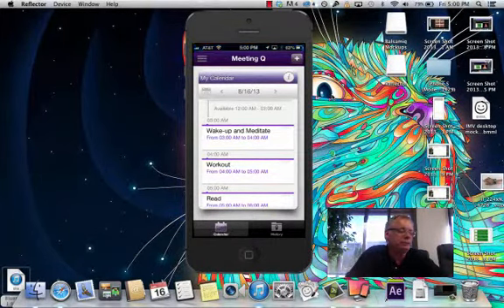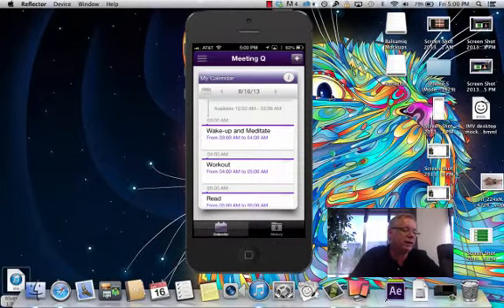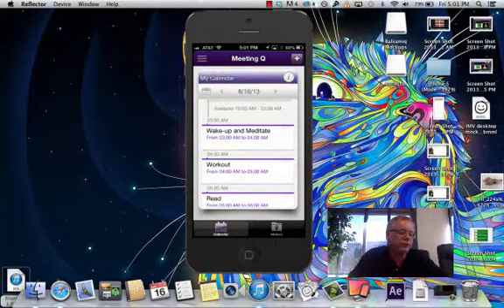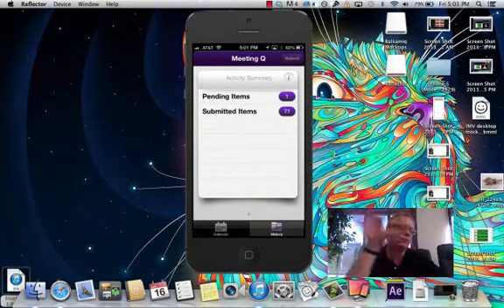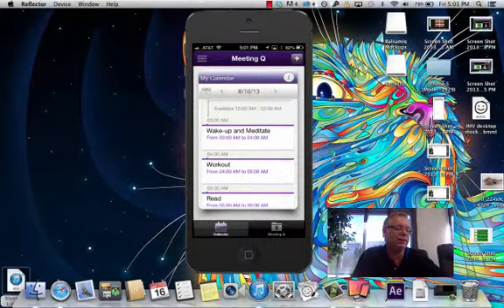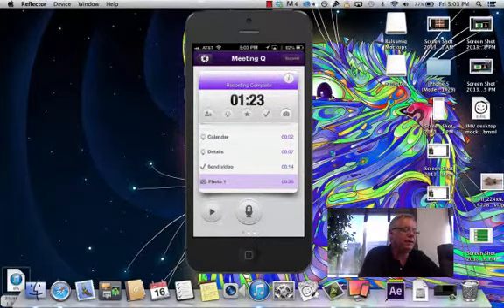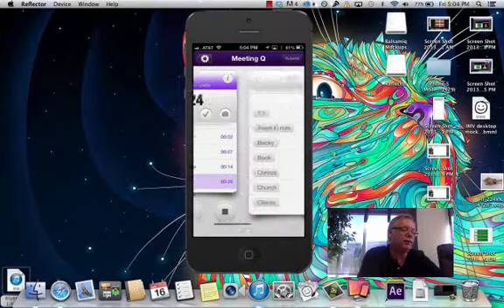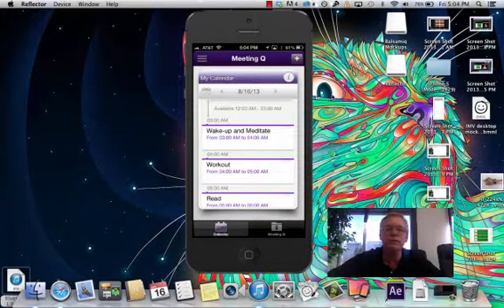MeetingQ Demo (With Audio)